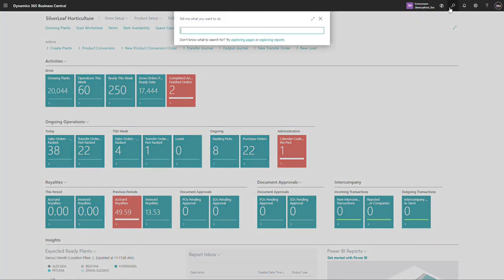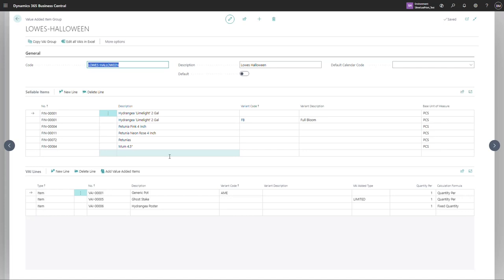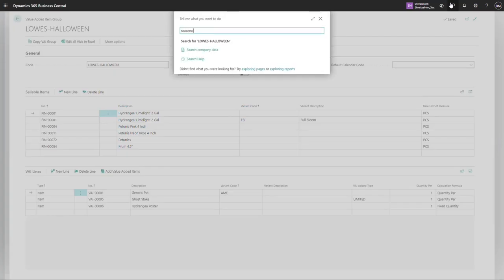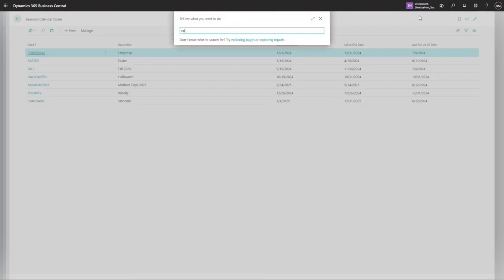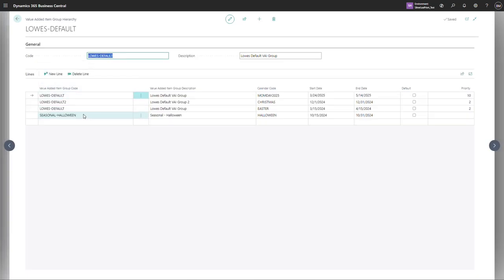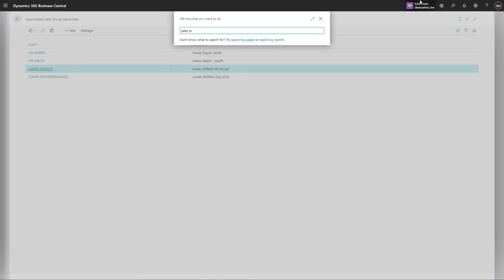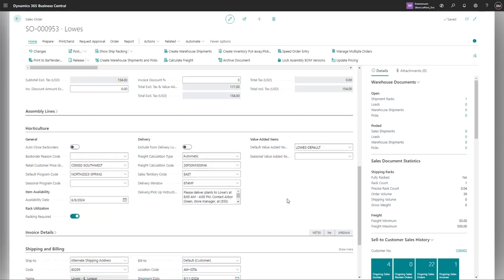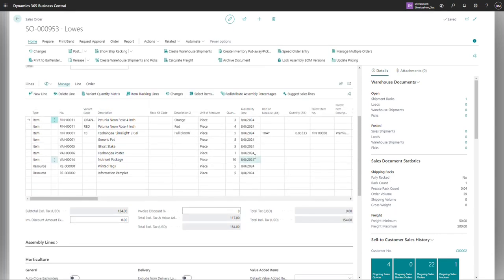SilverLeaf for Horticulture Demo: Seasonal Value Added Items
Explore SilverLeaf's Seasonal Value-Added Functionality: Setting Up Calendar Codes and Hierarchies.. Want to learn more about the most complete end-to-end business management solution for cannabis growers and processors?